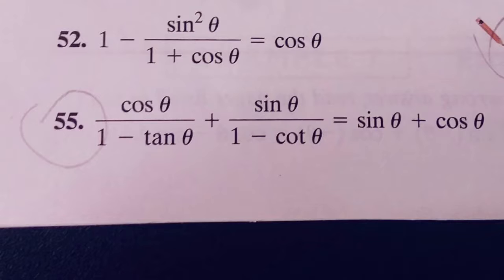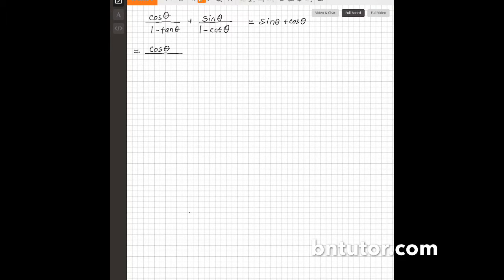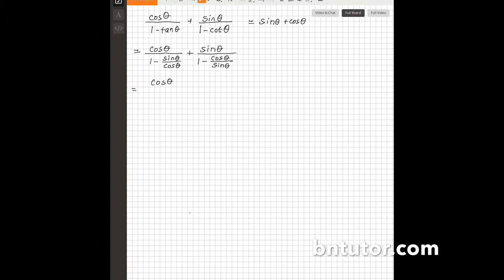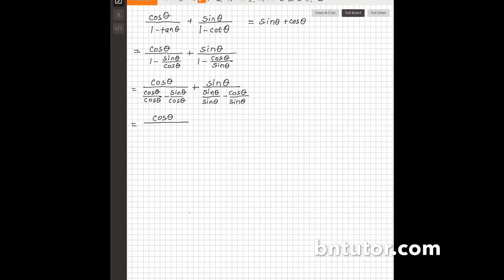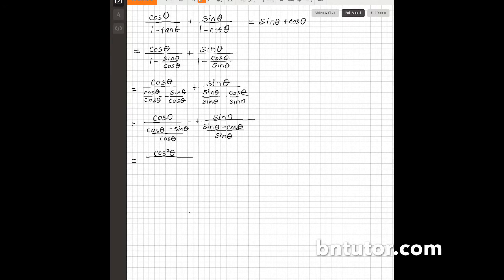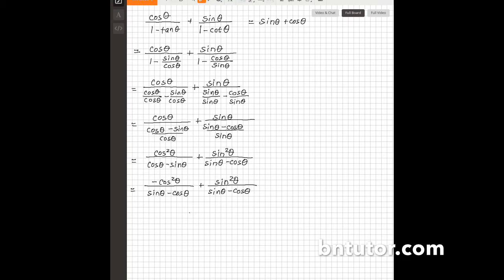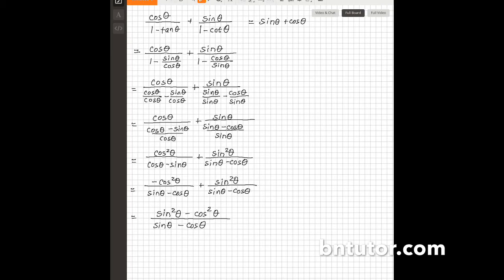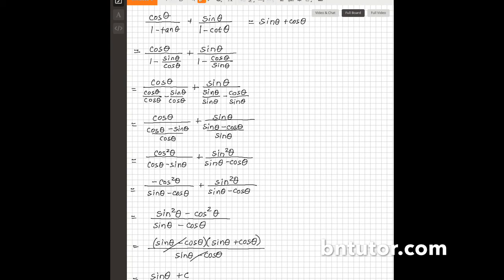Proving Trigonometry Identities